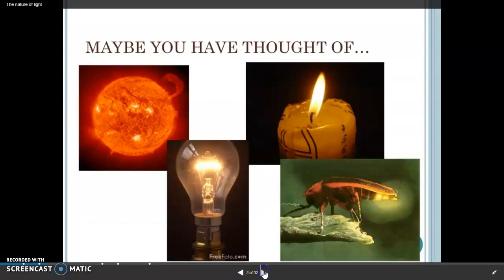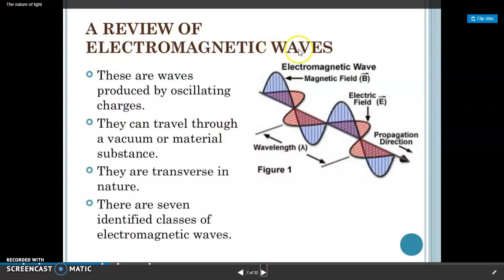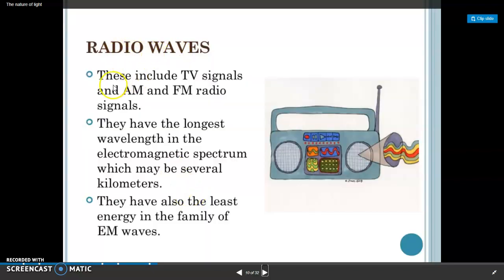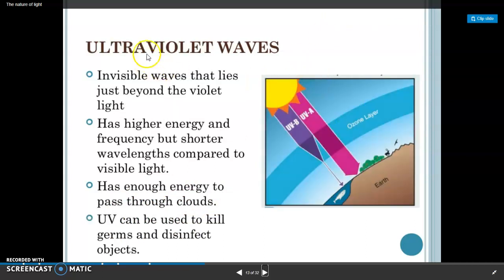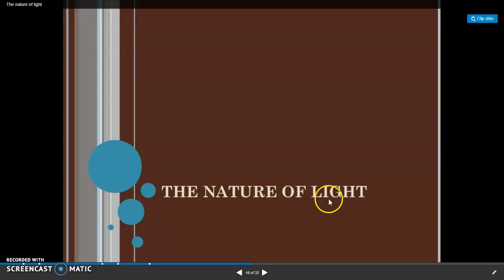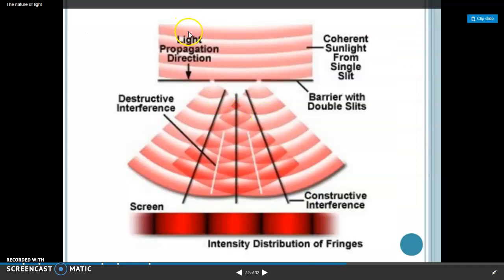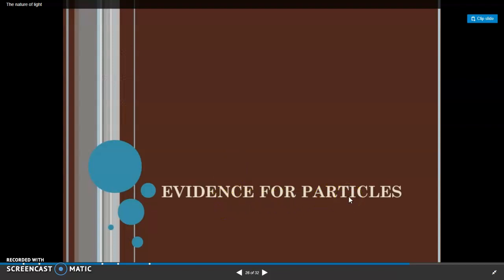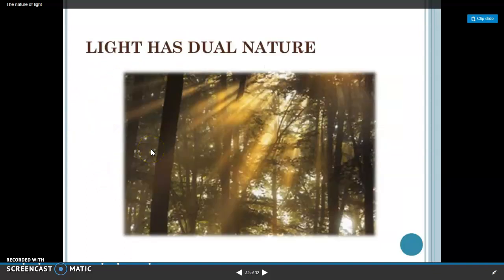NATURE OF LIGHT